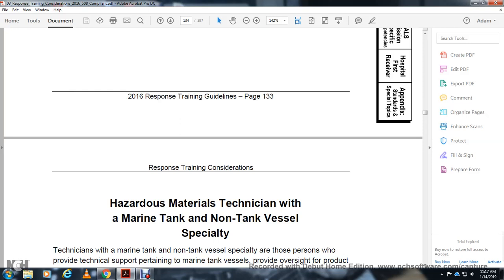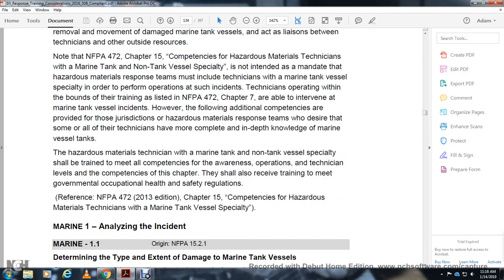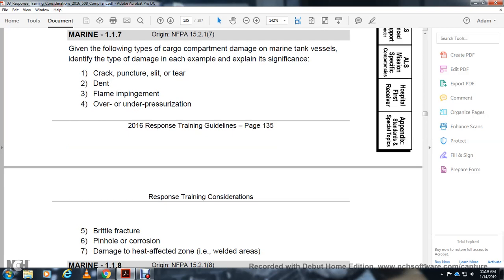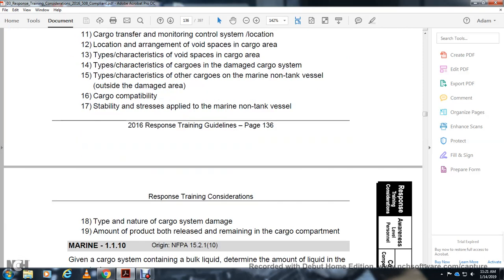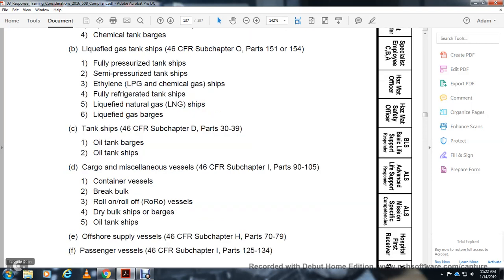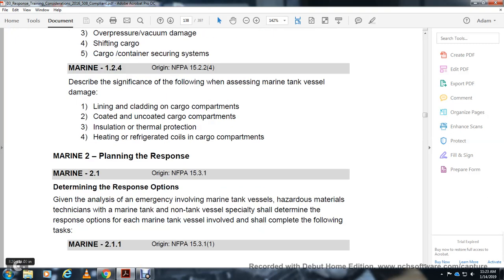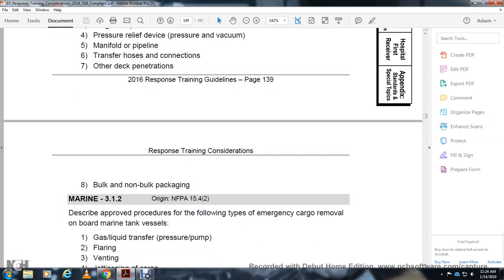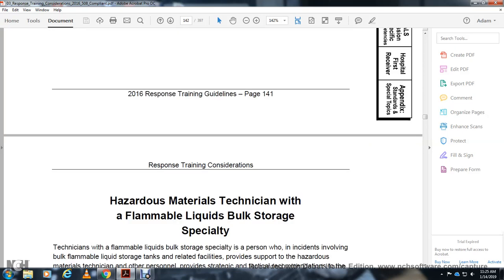HAZMAT INCIDENT RESPONSE CIRRICULM GUIDE HAZMAT TECHINCIAN SPECIALITY MARINE TANK AND NON TANK VESSE